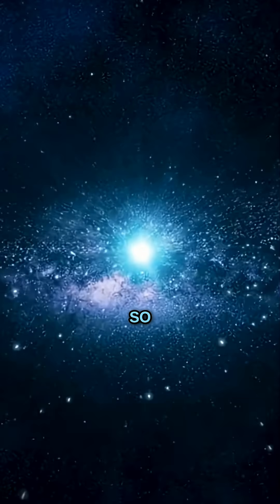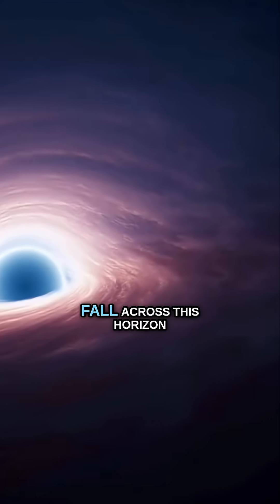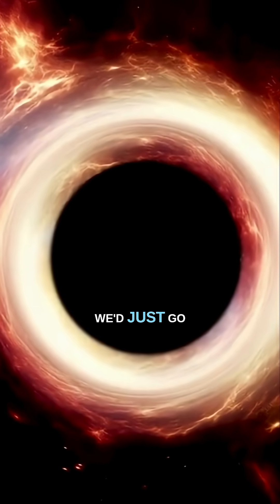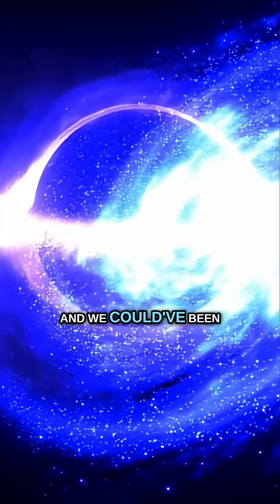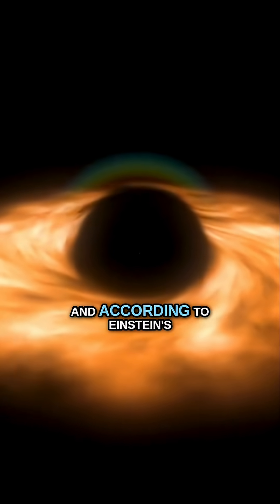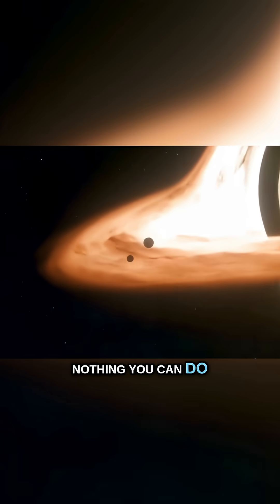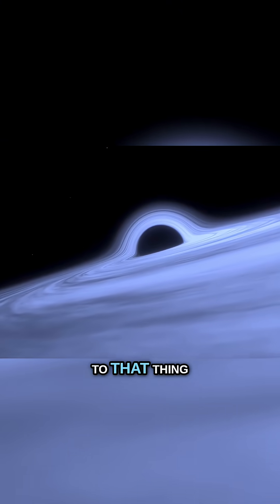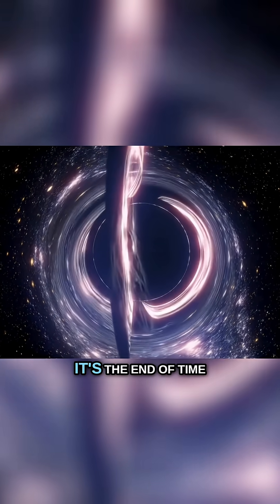Falling Into a Black Hole: You Won't Believe What Happens Next! 🤯 w/ Brian Cox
Explore the mysteries of black holes! Journey with us as we visualize the fate of someone falling in, where time ends at the event horizon. Witness stunning visuals of swirling gases and cosmic dust. Discover Einstein's theory in action!